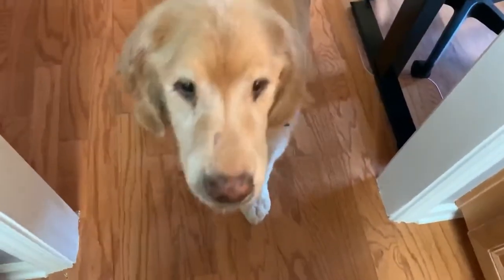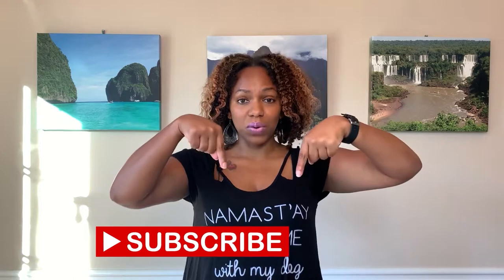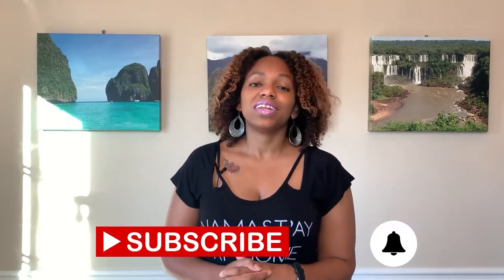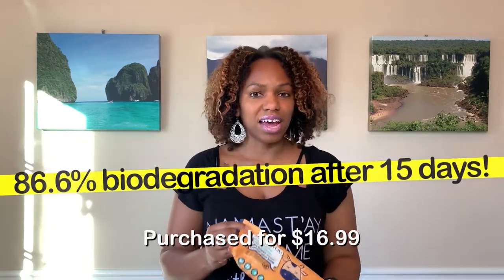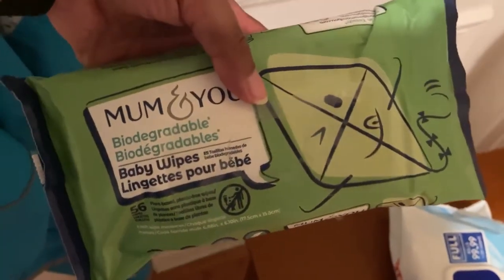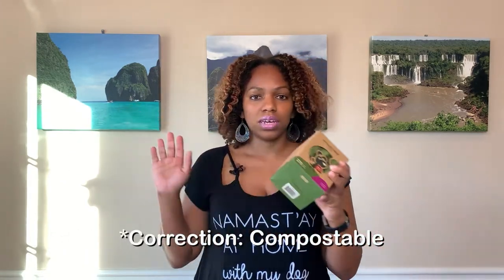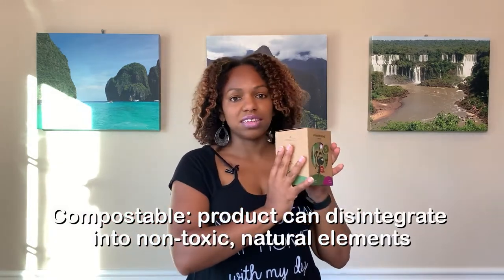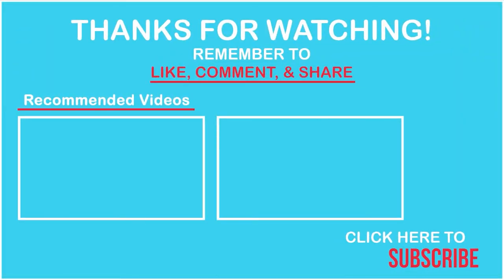Eco Friendly Products | Dog Supplies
Hello Explorers or my fellow Global Citizens! As Global Citizens, we should care about the lands we travel and the people we encounter. That is why today, I'm starting a new series!

In today's video, I will start showing you products I have replaced with more environmentally friendly products and tested! For the first segment of this series, we will be looking at dog products with my dog Bailey.

to shop more products and learn more!

- Earth Rated Compostable Dog Poop Bags
- Dexas MudBuster Portable Dog Paw Washer
- KARMA, environmentally-friendly, natural adult dry dog food
- Mum & You Biodegradable Compostable Vegan Registered Plastic Free Baby Wet Wipes, 56 Count (Pack of 6)

*CHAPTERS*
Preview 0:00
Intro 0:12
MudBuster and Wipes 2:35
Poop Bags 5:26
Dog Food 7:17
Treats & Toys 9:52
Outro 10:42